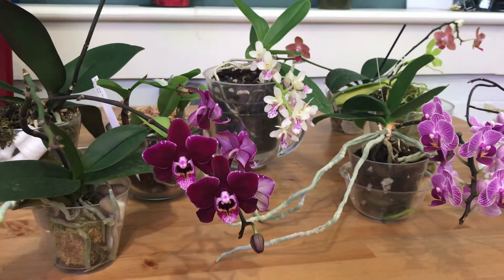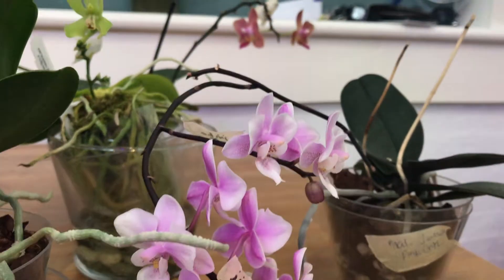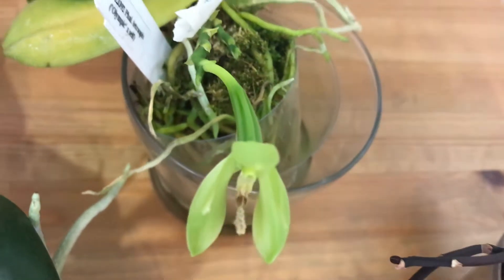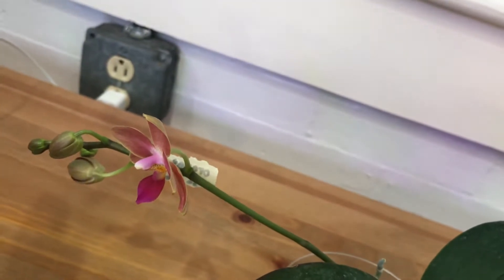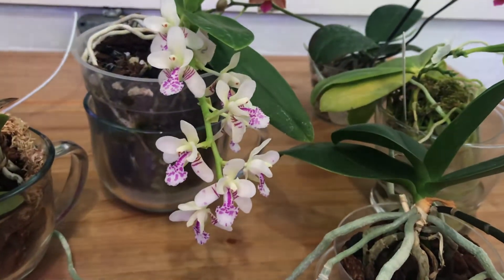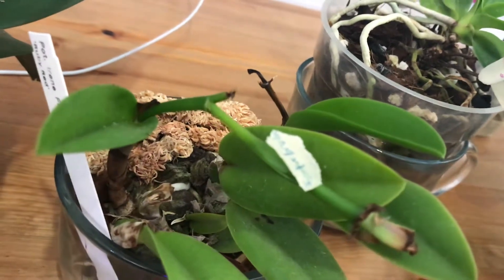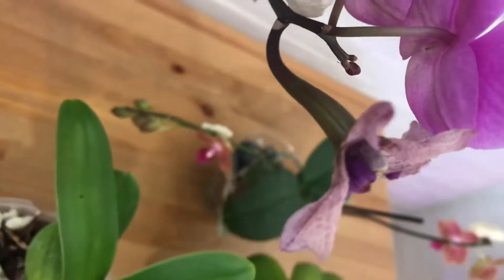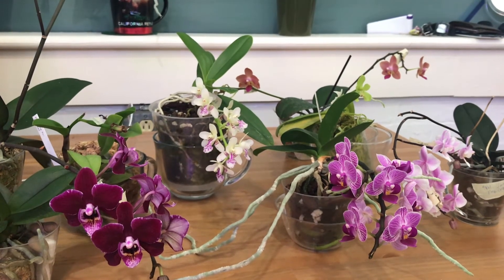Seed pods for propagation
Orchid seed pods on phalaenopsis with uncut flower spikes

Very easy plants to take care of indoors. Basic care and gardening maintenance of these plants are very attainable in a home or apartment.  via the Indoor Gardener

蝴蝶兰兰花

Фаленопсис орхидея

फ़लाइओपिस ऑर्किड

Африканская фиалка

非洲紫罗兰

अफ्रीकी वायलेट